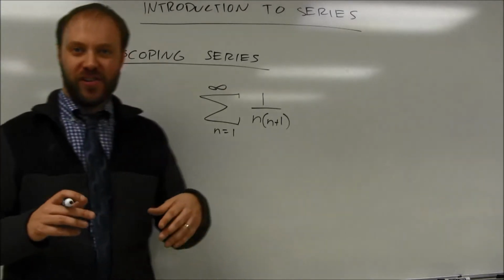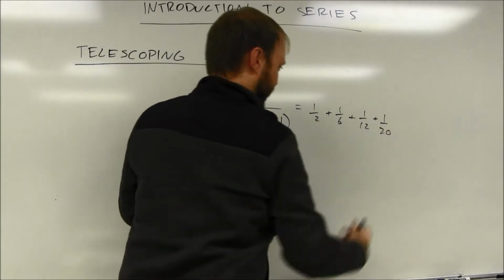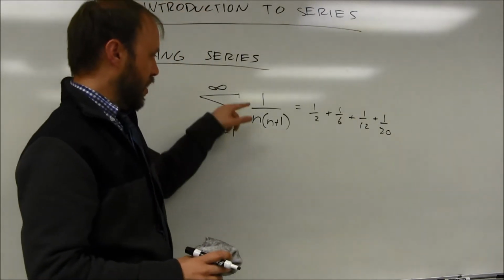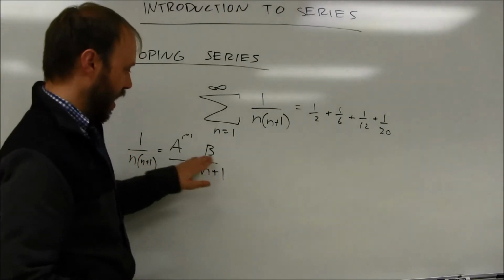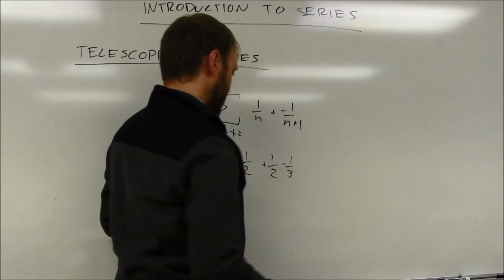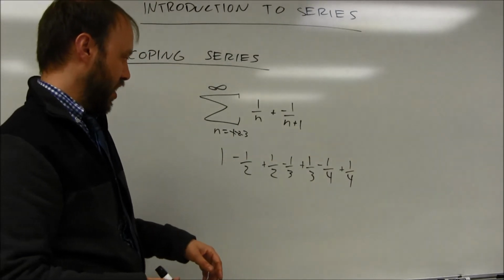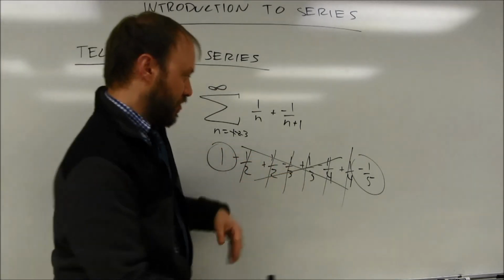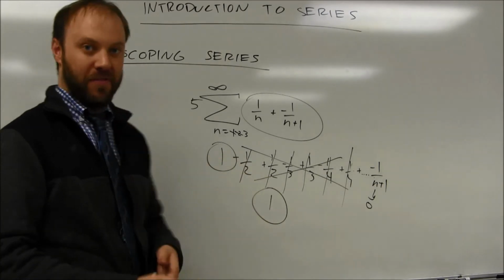Telescoping Series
Example telescoping series including a partial fraction decomposition.